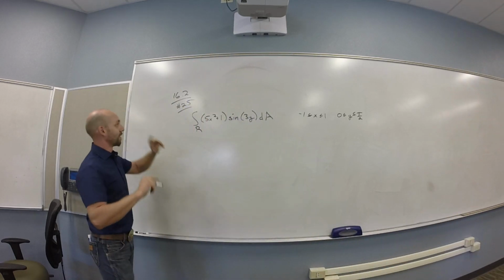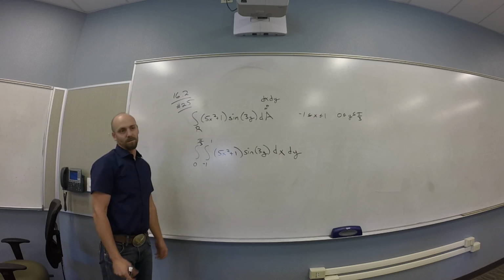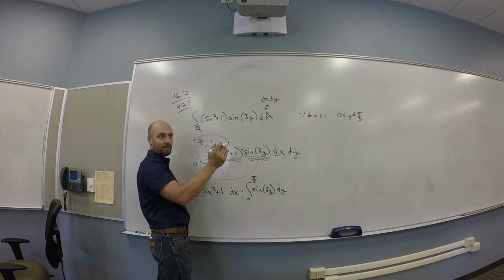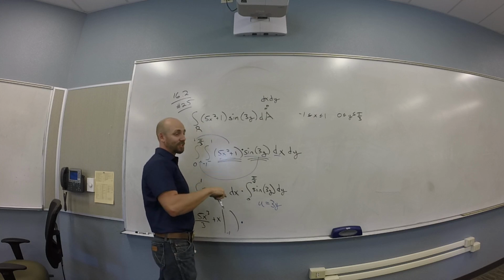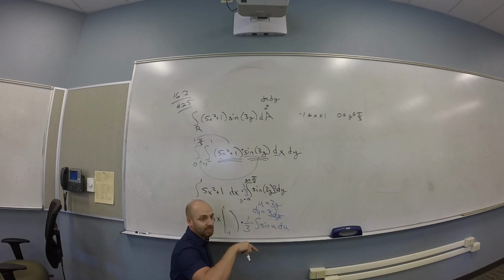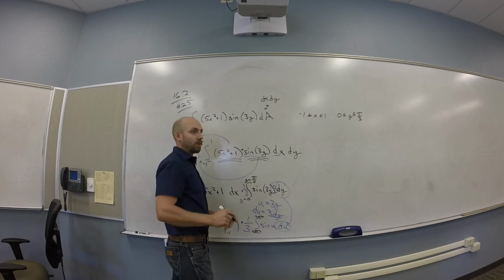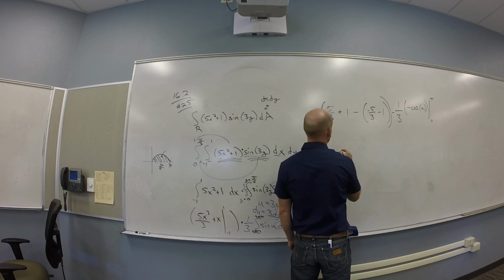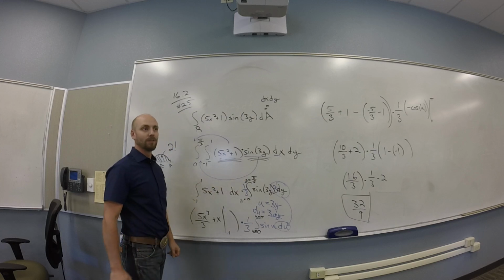Double Integral Trick - Example (16.2 #25)